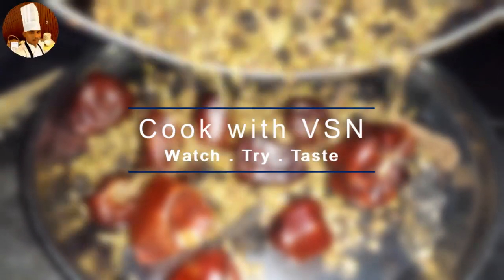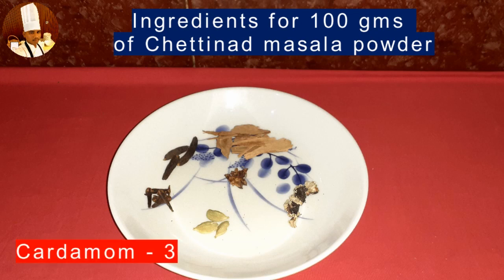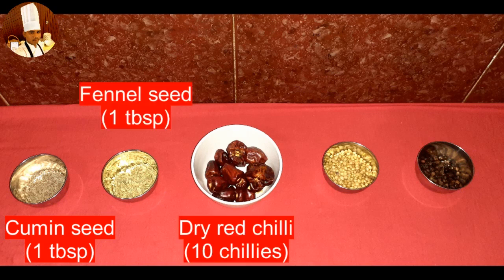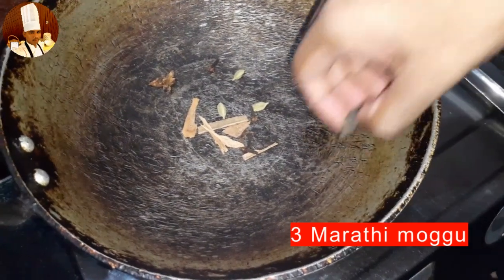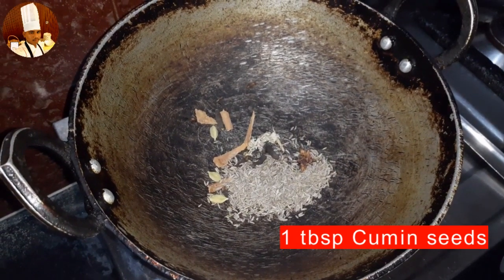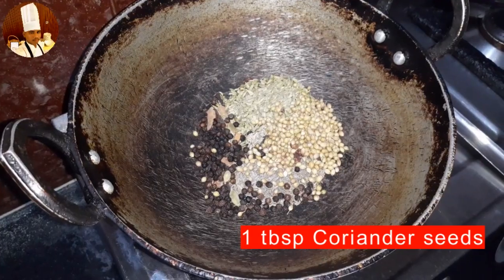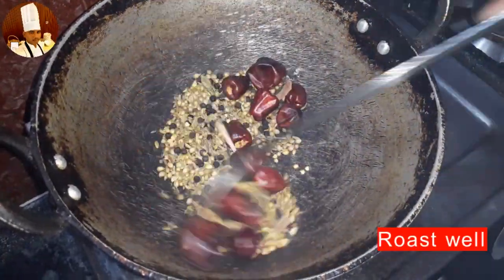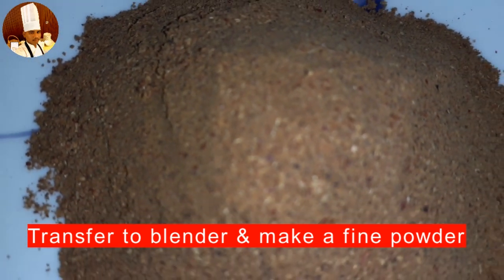#33 Chettinad masala powder (For Chicken & Mutton recipes) | Cook with VSN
How to make Chettinad Masala Powder:
Ingredients:
- Cardamom - 3
- Cloves - 5
- Kapok buds(Marathi moggu) - 3
- Cinnamon - 3inch
- Star anise - 1
- Black stone flower (kalpasi) - 5gms
- Cumin seed - 1tbsp
- Fennel seed - 1tbsp
- Dry red chilli - 10
- Coriander seed - 1tbsp
- Pepper corns - 1tbsp

Method of Preparation:
- In a pan, add cinnamon, star anise, cardamom, Kapok buds(Marathi moggu), Black stone flower (kalpasi) roast without oil for few secs.
- Then add cumin seed, fennel seed, pepper corns, coriander seeds roast for few mins.
- Add dry red chilli and roast well.
- Transfer to a plate & cool for few mins.
- Then, transfer to a blender and make a fine powder.
- Chettinad masala powder is ready...